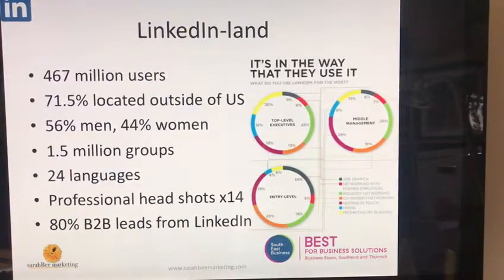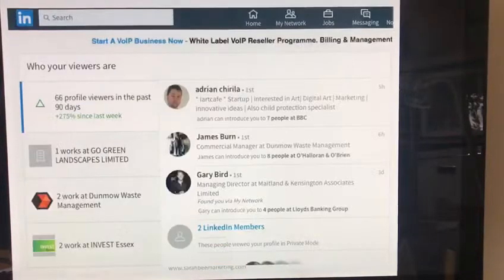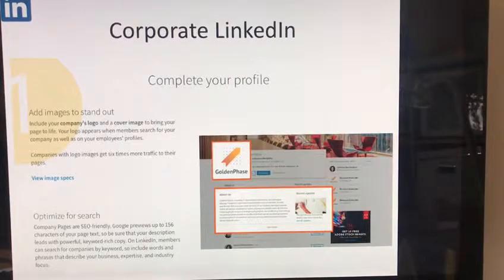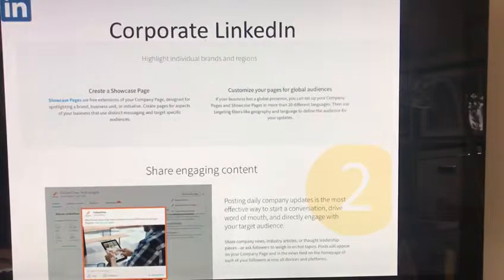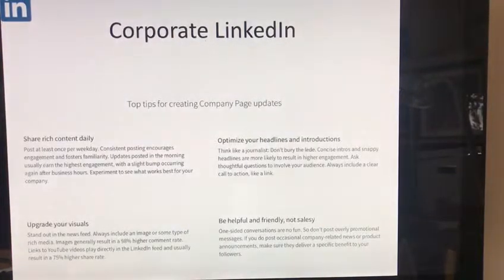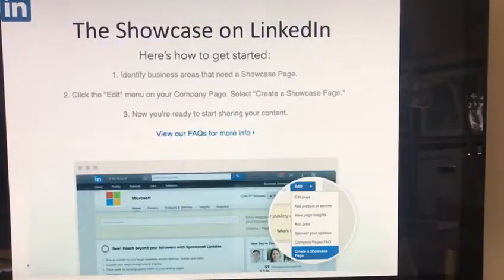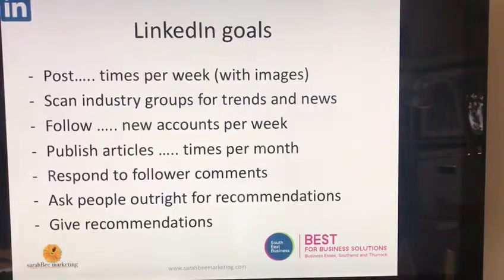You're on social media - so what?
Having a social media account like Facebook, LinkedIn or Twitter is great – but how do you get people to follow or like you?

You might be putting great social media content out there but if no-one is reading it then you could be wasting your time.

In this workshop you will learn about popular social media networks and also communication tools like blogs, podcasts and RSS feeds. The aim of this workshop is to identify your strategy of how to engage online communities, identify influencers and establish yourself as a thought leader on the web.

This session is aimed at Marketing, PR and General Management personnel and is suitable for both start-up and established businesses.